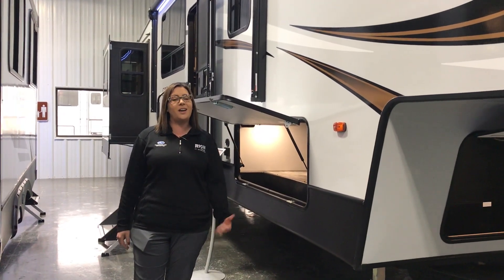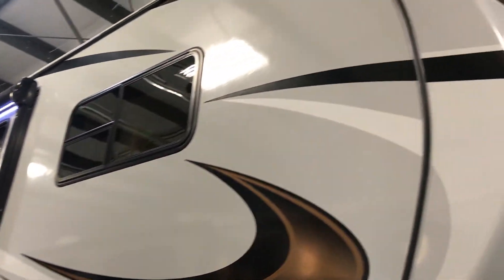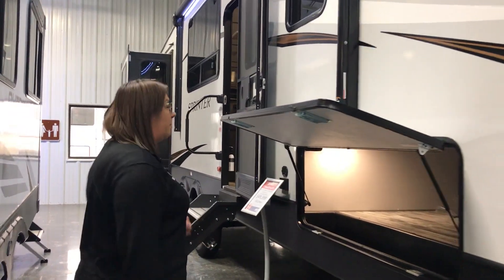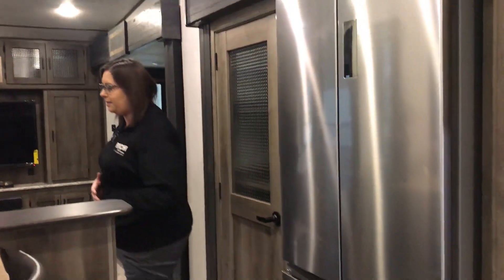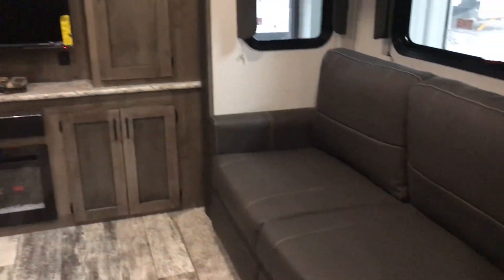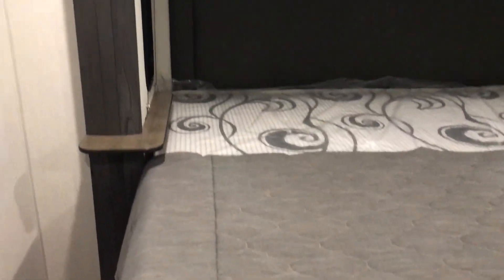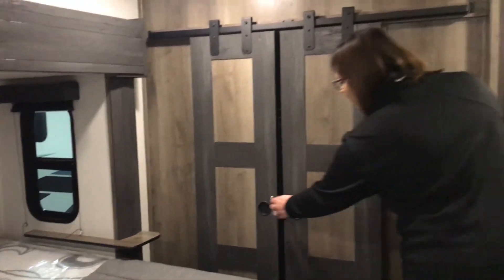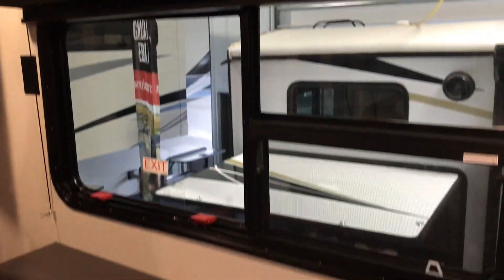2021 Keystone Sprinter 3530DEN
2021 Keystone Sprinter 3530DEN - rear den with tons of room and bar-style seating in kitchen. See it in person at Rich & Sons RV Headquarters - 5112 S. Antelope Drive, Grand Island, NE.